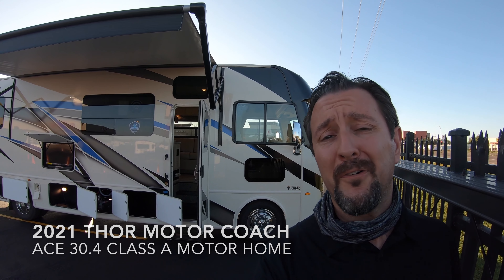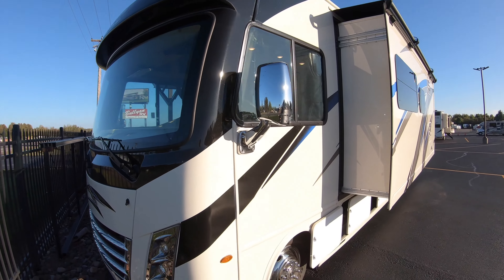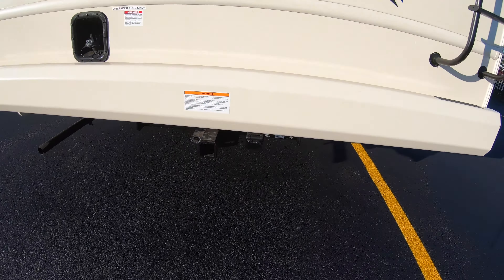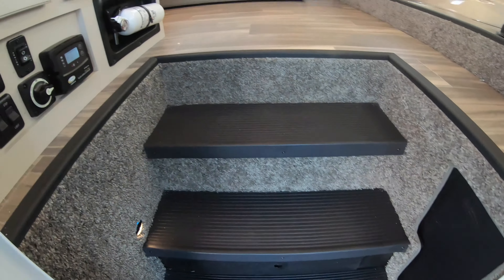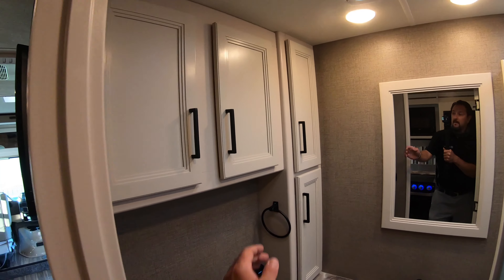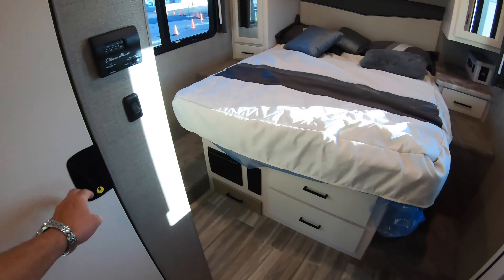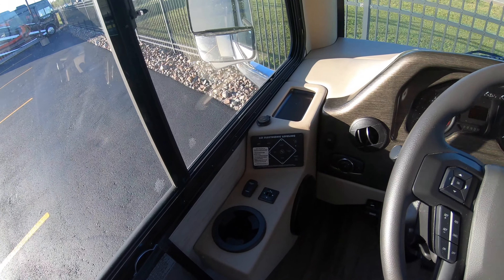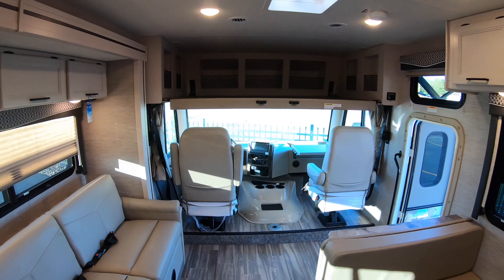2021 Thor Motor Coach ACE 30.4 Class A Motor Home